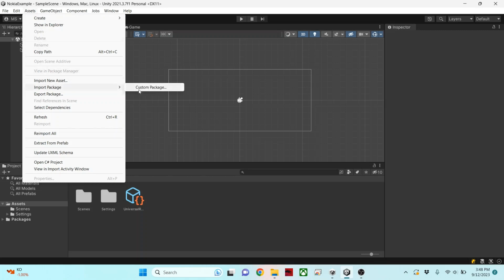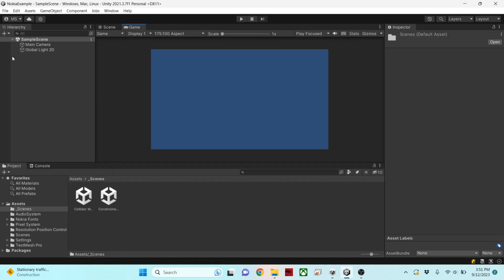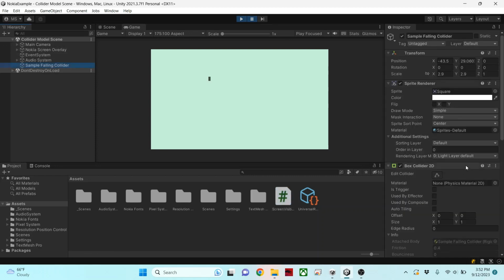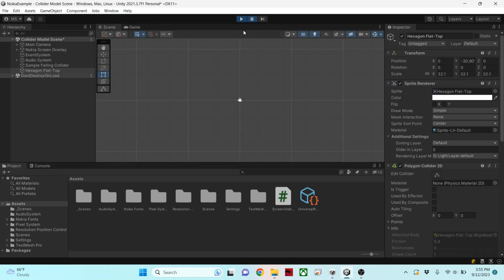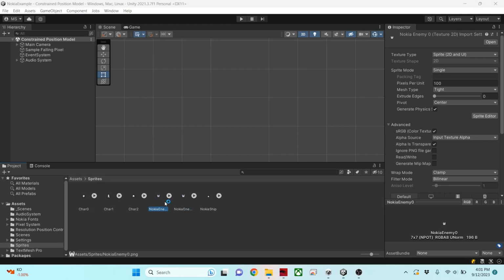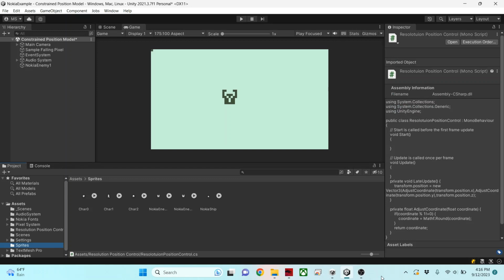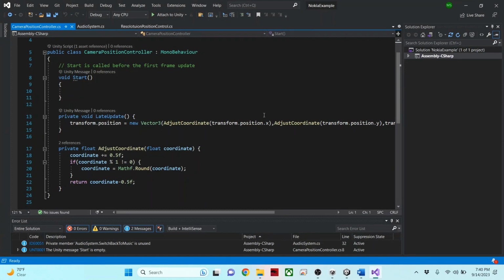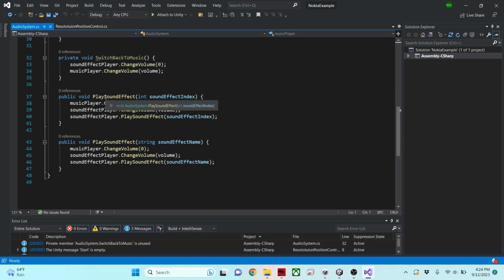Nokia Mimic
A run down of the Nokia Mimic kit for Unity. A tool for making a game in Unity Game Enginefor the the Nokia Game Jam